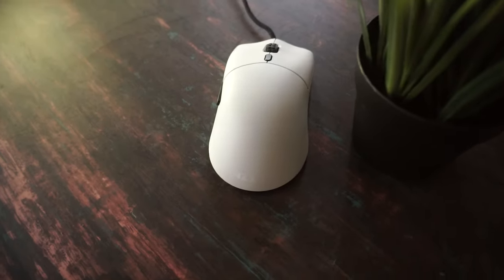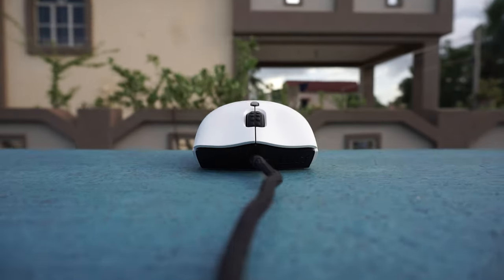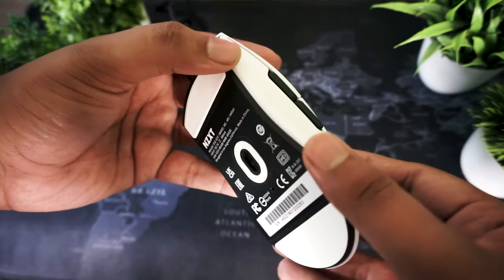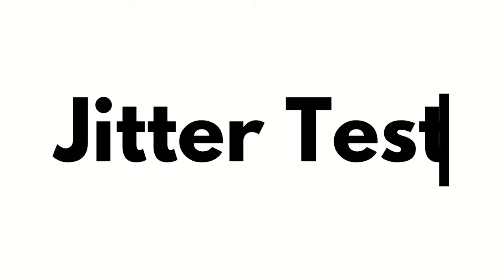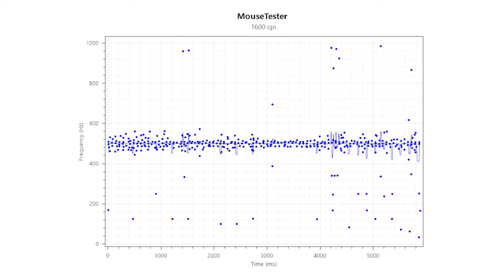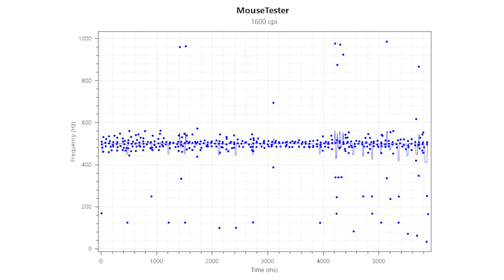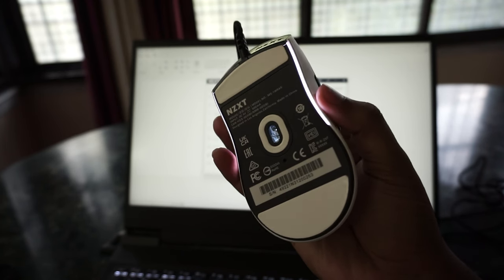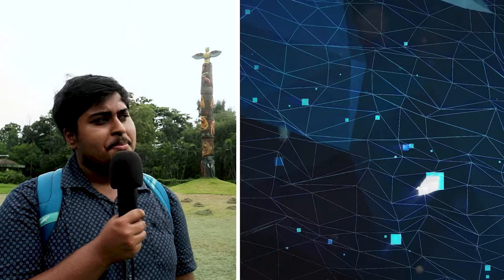NZXT Lift Ambidextrous Gaming Mouse Review: WORTH IT?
NZXT recently launched its first gaming mouse, Lift. I tested the mouse thoroughly and in this video, I deliver my opinion on it.